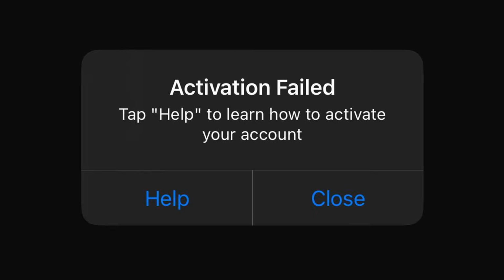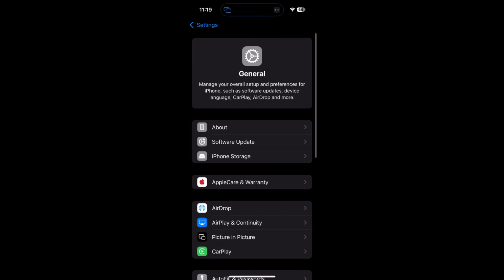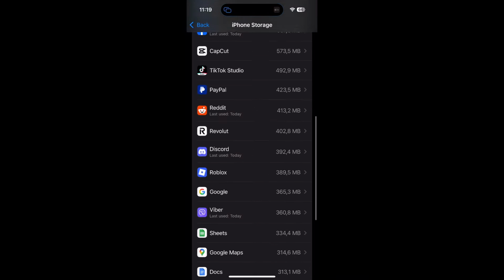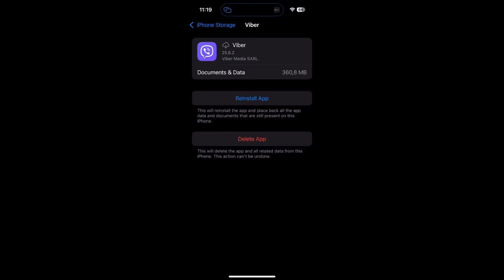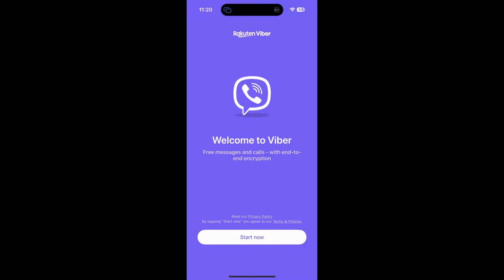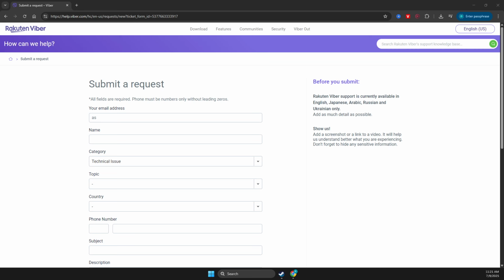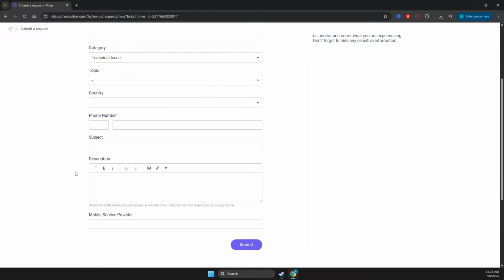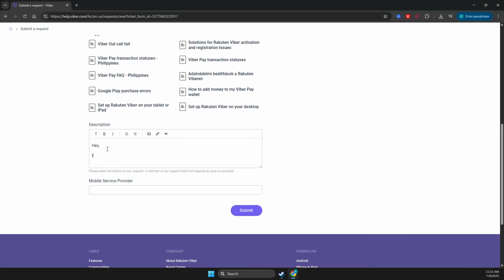How To Fix Viber Activation Failed (2025)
In this video I will show you How To Fix Viber Activation Failed. It's really easy and it will take you less than a minute to do it!